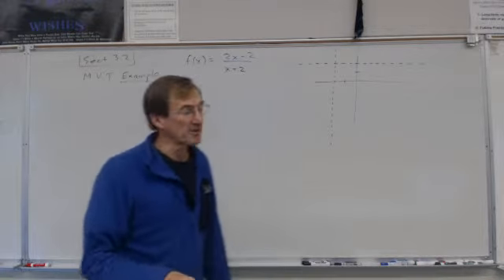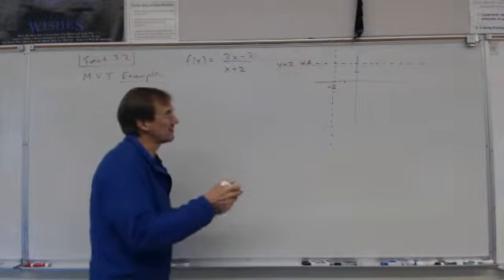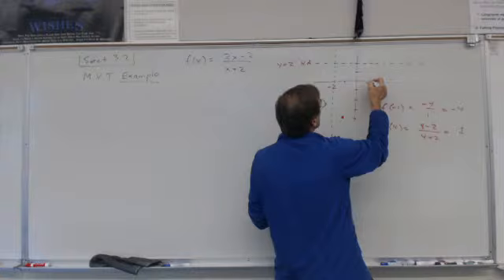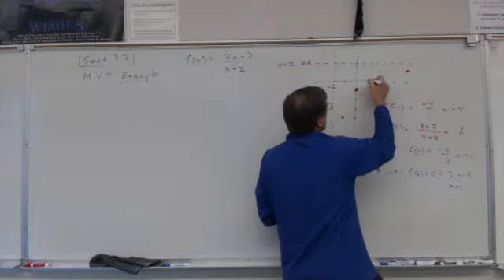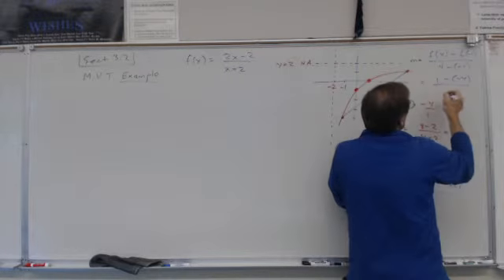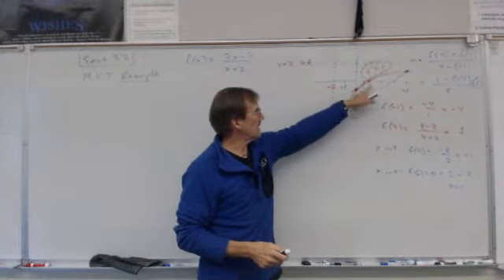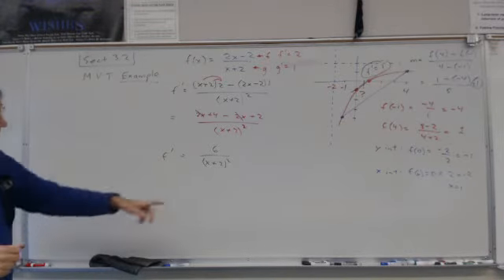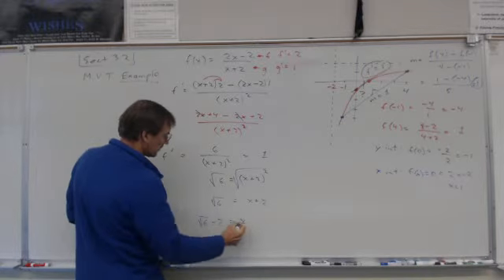Calc Sect. 3.2 MVT Example